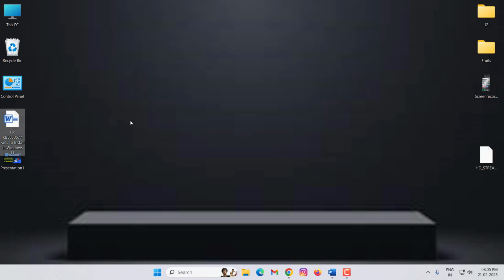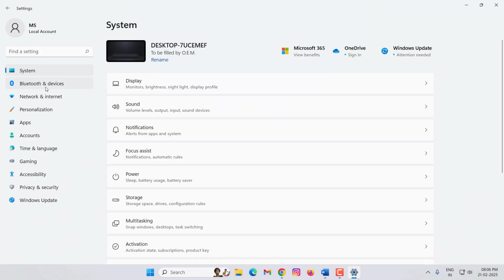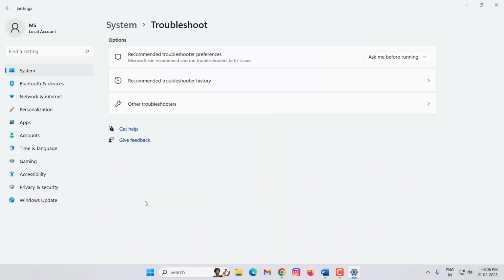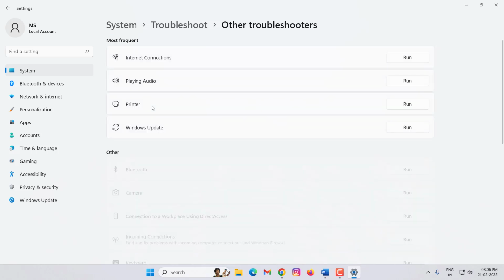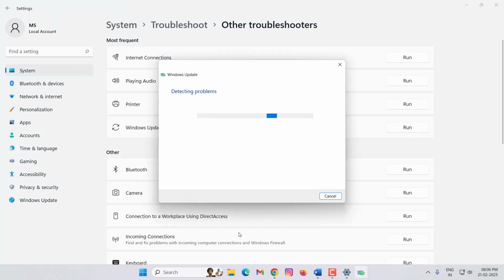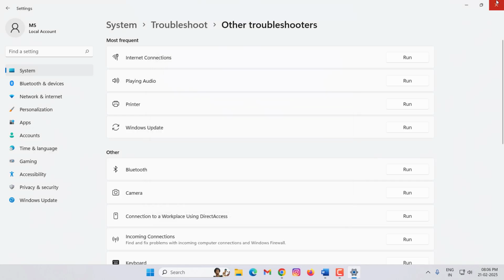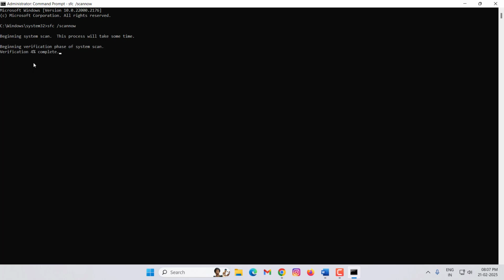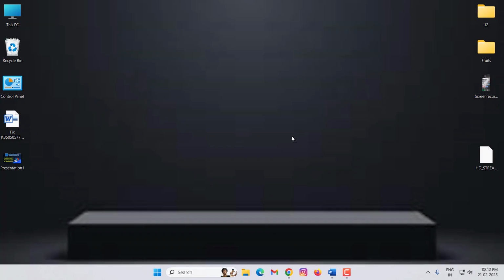Fix KB5050577 Fails To Install In Windows 11 || Windows 11Error Code KB5050577 Fix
Windows 11Error Code KB5050577 Fix
How to fix KB5050577 Fails To Install In Windows 11